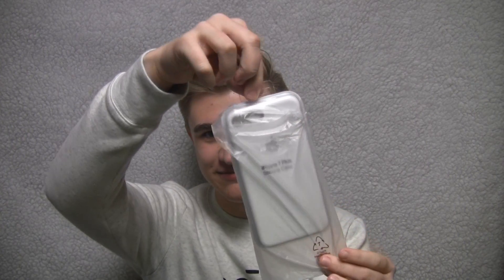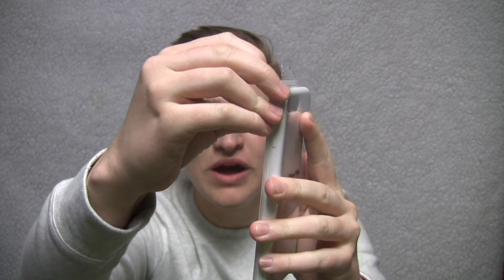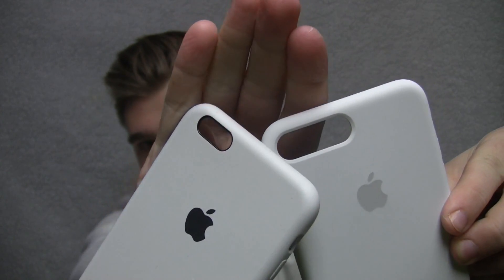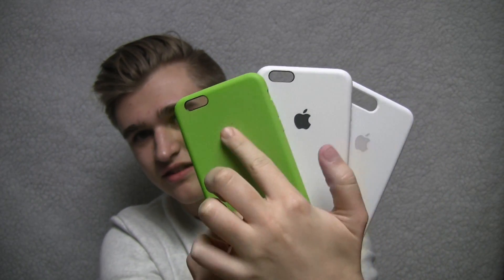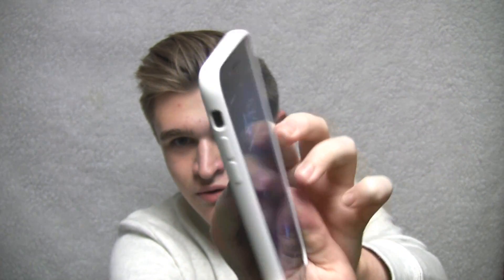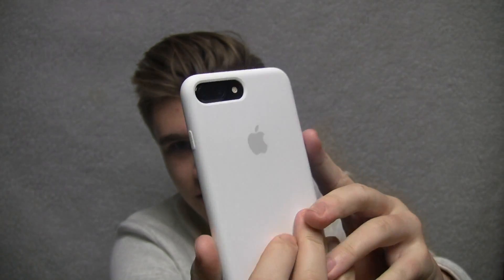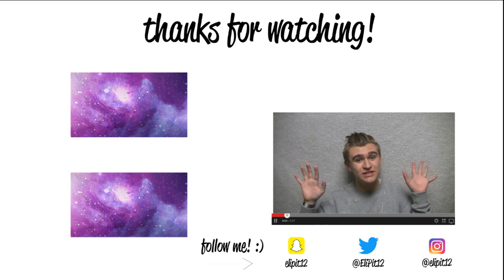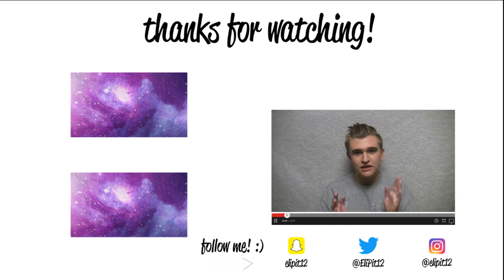iPhone 7 Plus Silicone Case Unboxing!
i unbox the iphone 7 plus silicone case in white!

~Eli :)